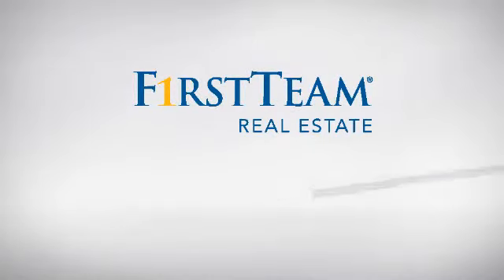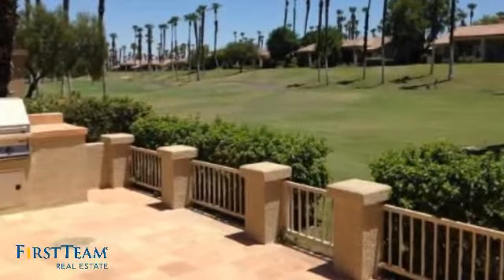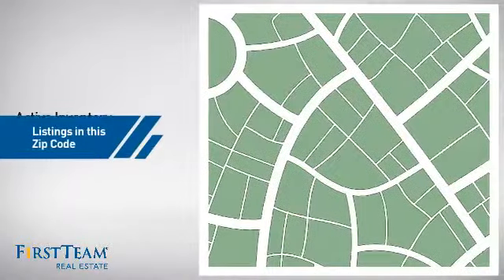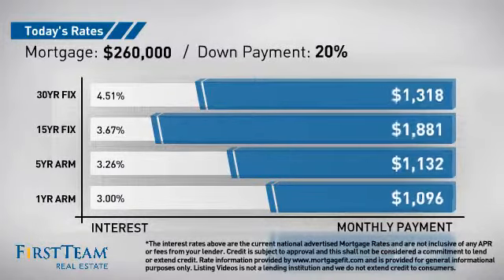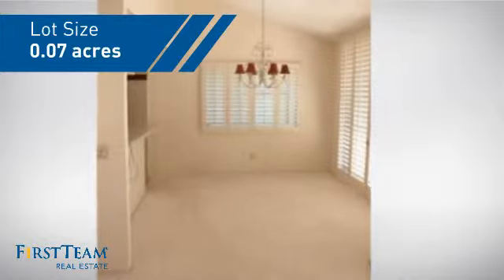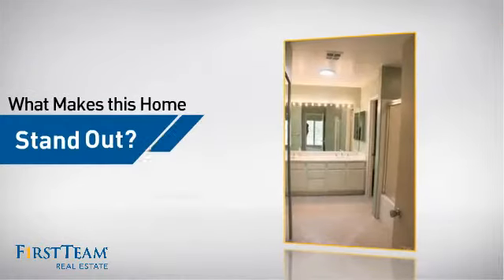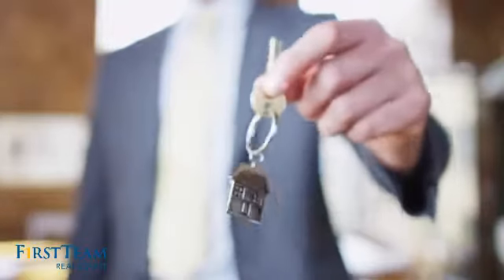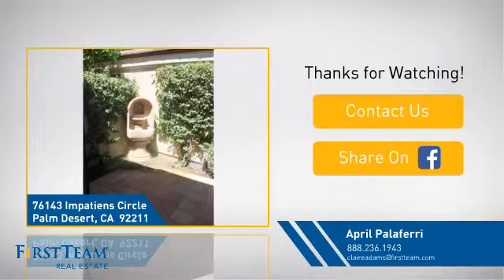76143 Impatiens Circle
If you are looking for a light and bright condo overlooking the golf course at Palm Valley Country Club, this home is for you!  This spacious condo has 2 large bedrooms plus a den that easily converts to a third bedroom, 2 full baths, and inside laundry.  The living and dining areas have wall to wall sliders and plantation shutters, which allow you to open up and enjoy the views of the golf course.  The living room has a stone fireplace, vaulted ceilings and a wet bar and sink.  The kitchen is light and bright with a ton of counter space and storage.  The patio facing the golf course has beautiful tile and also a built in bbq, perfect for entertaining.  This home is a must see!